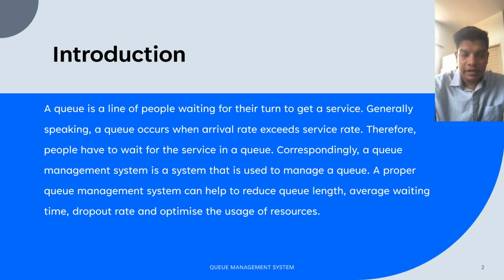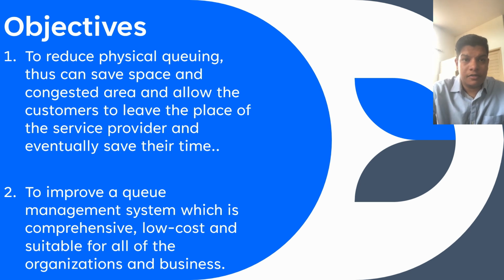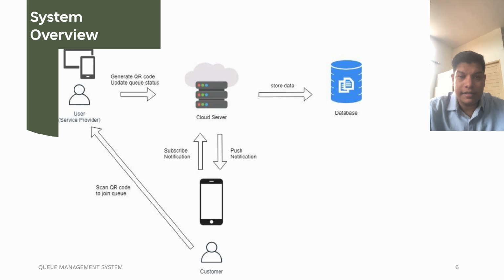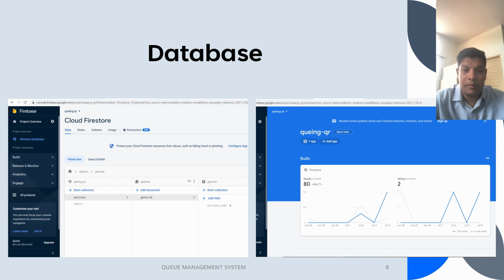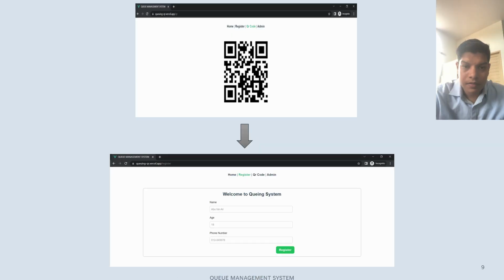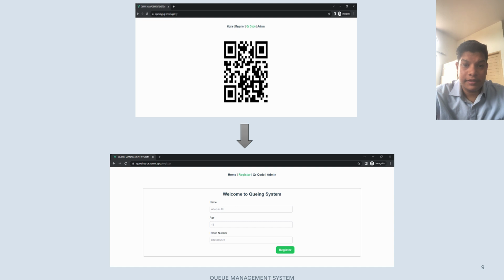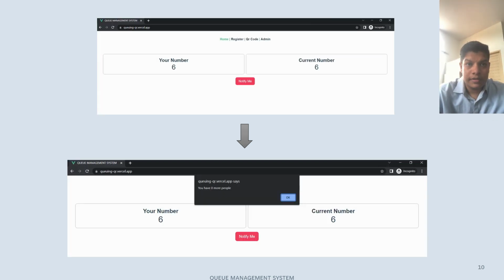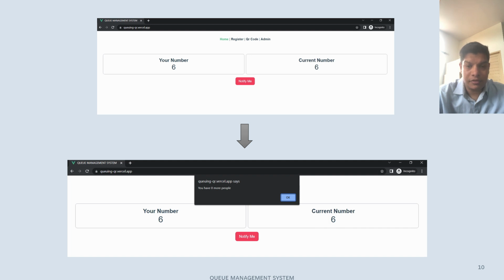TMF4935 | 73244 | Final Year Project 2 Video Presentation | 2022/2023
TMF4935 FINAL YEAR PROJECT 2 VIDEO PRESENTATION
Name: Mohamed Azim Bin Abdul Karim
Matric Number: 73244
Year: 2022/2023